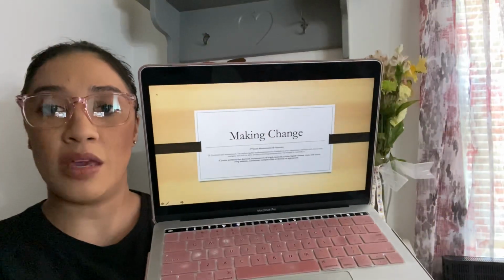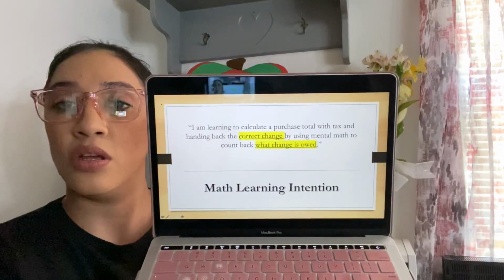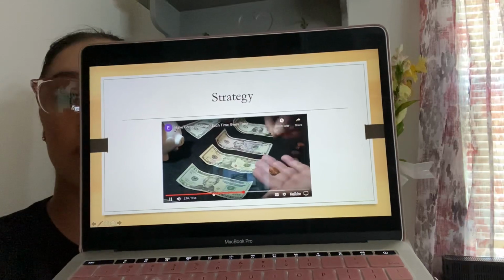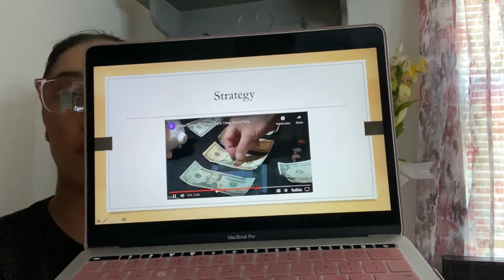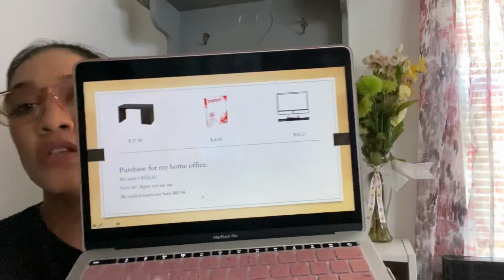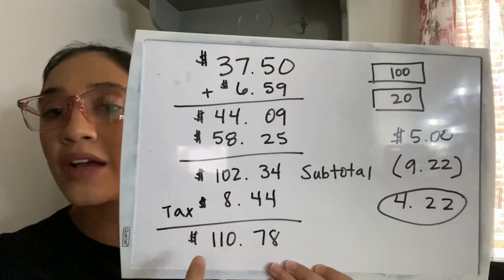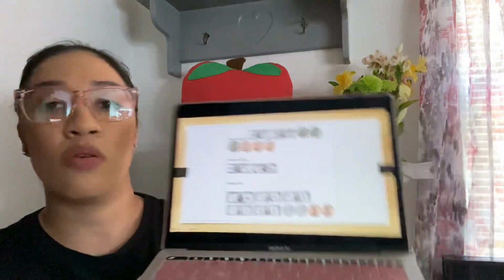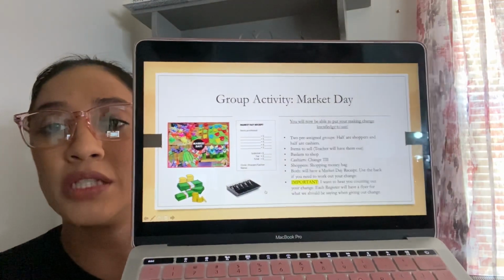Making Change 4th Grade